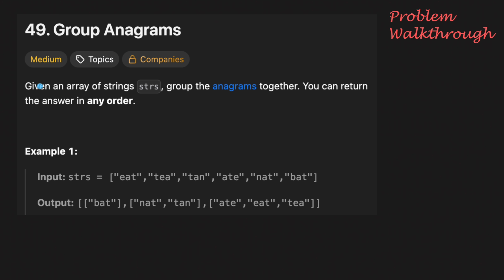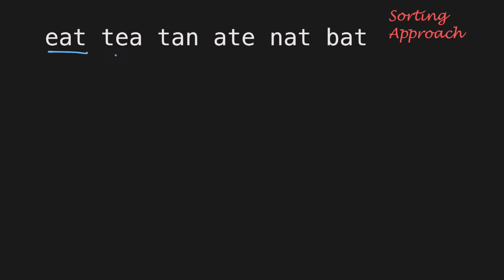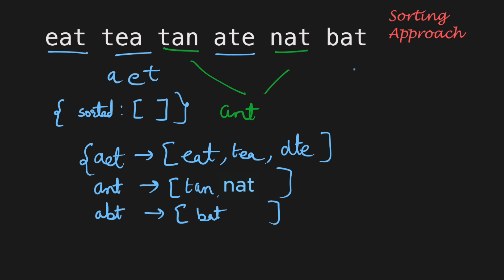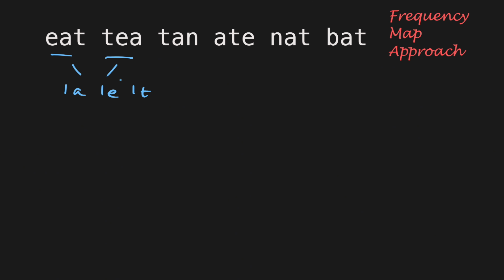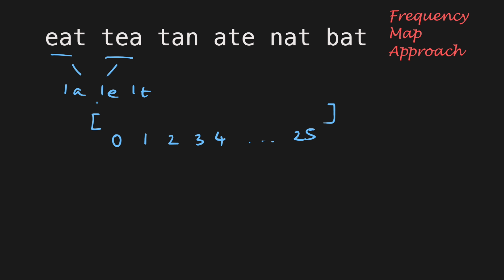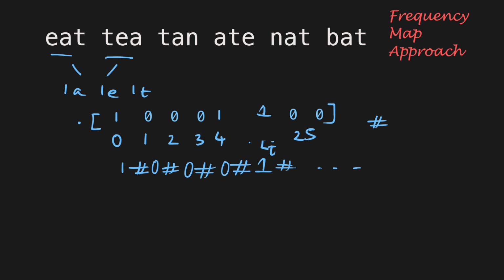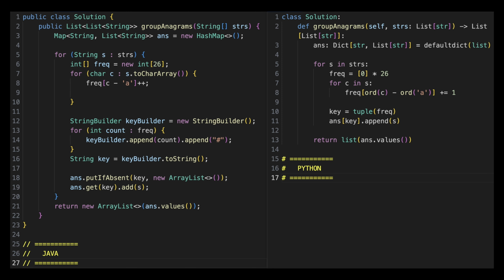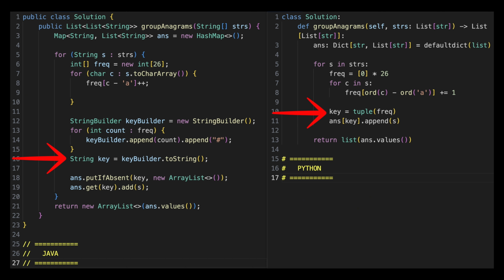Group Anagrams - Leetcode 49 | Two Approaches - Sorting and Frequency Array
🧩 *PROBLEM DESCRIPTION*

Anagram definition:
An anagram of a word is a word that’s formed by rearranging the letters of the original word. For example: the anagrams of the word `for` are

- `for`
- `fro`
- `ofr`
- `orf`
- `rof`
- `rfo`

Note that the anagrams use all the original letters exactly once.

If two strings are anagrams of each other, their sorted sequence is the same.

More examples: Anagram & Nagaram are anagrams (case-insensitive). Similarly, abcd and abdc are anagrams, but abcd and abdce are not.

🔗 *LINKS*